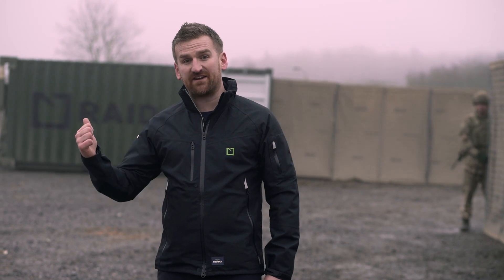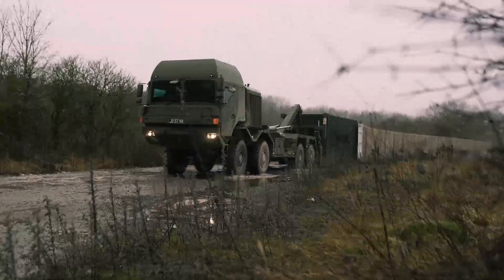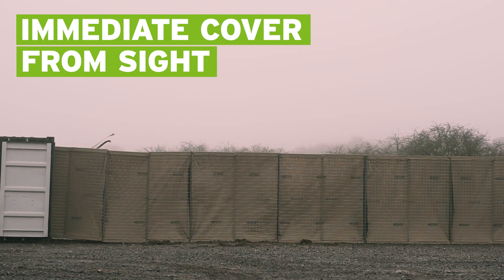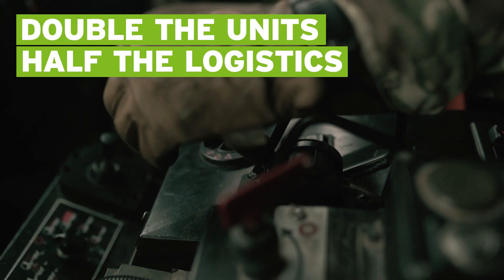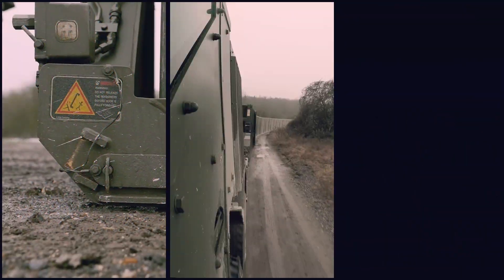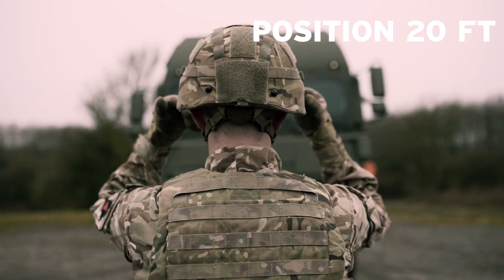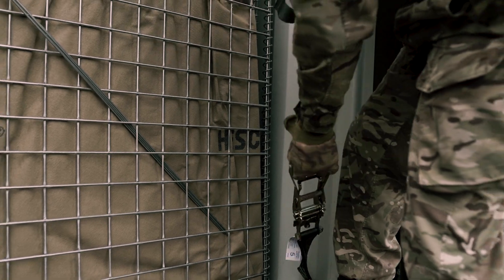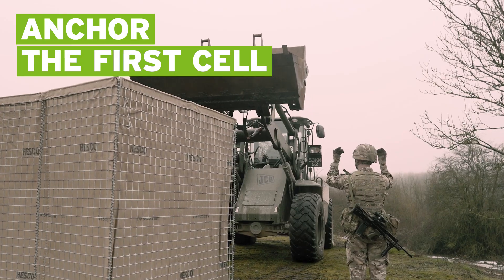INTRODUCING HESCO RAID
Hesco RAID is the result of 15 years of design and engineering, to reinvent a significant life-saving product used by the military, to save even more. Halving transportation requirements, minimizing the manpower needed to successfully deploy, and providing cover at a speed never seen before. RAID raises personnel protection to a new level, facing the evolving changes of overseas conflict, border security, and perimeter protection, head-on.